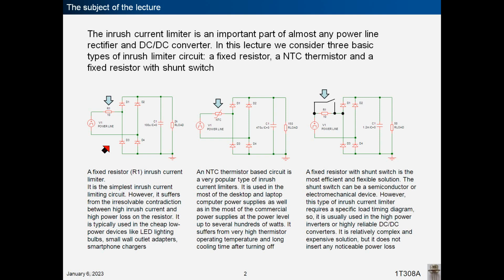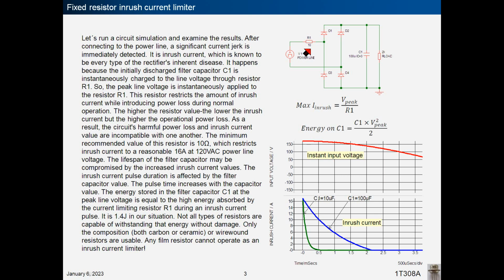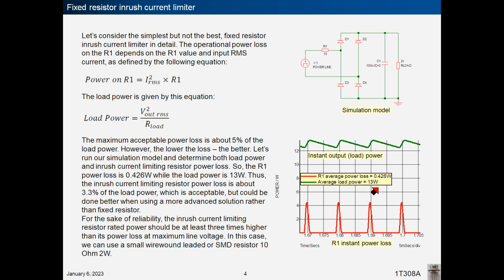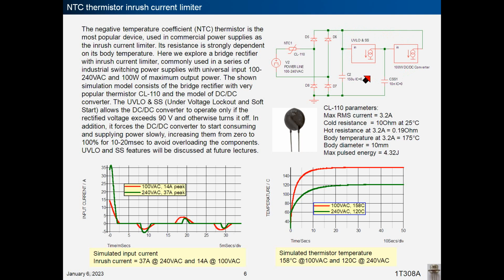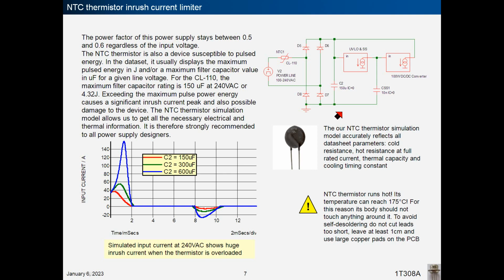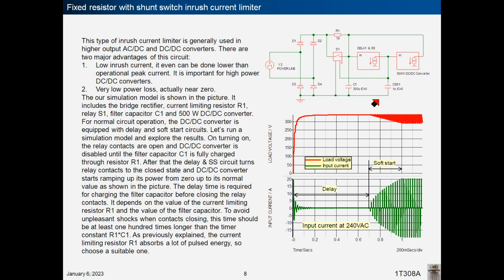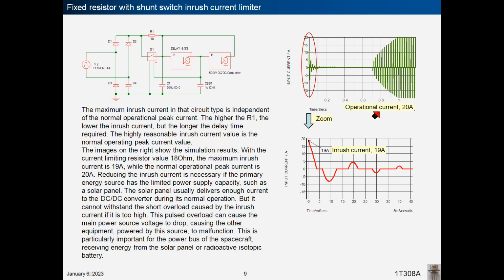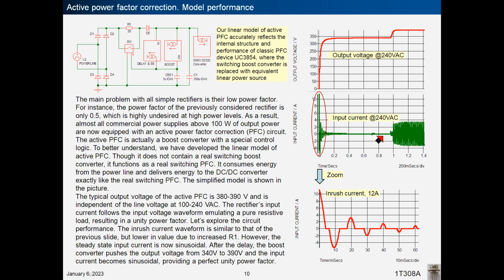Lecture #3. Inrush current limiters.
Off-line rectifier. Inrush current. NTC thermistor. Power factor correction.